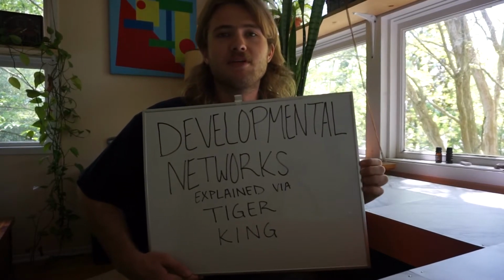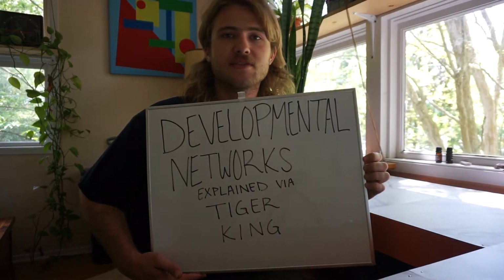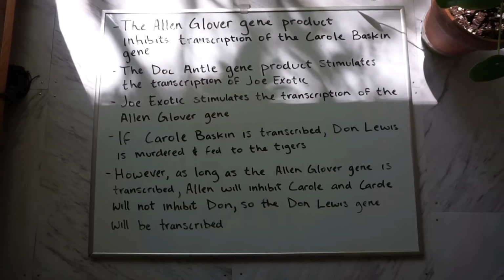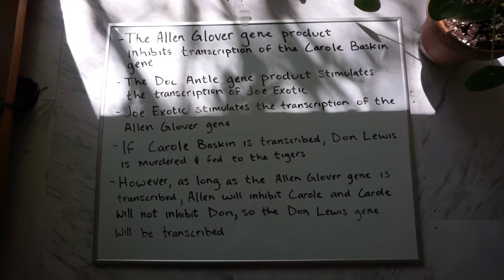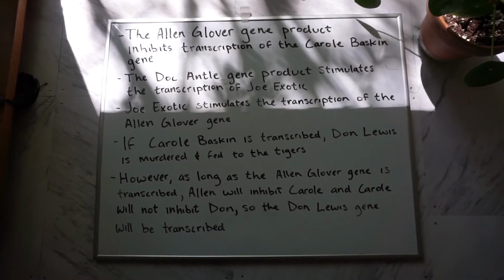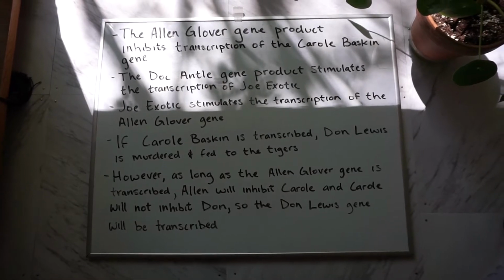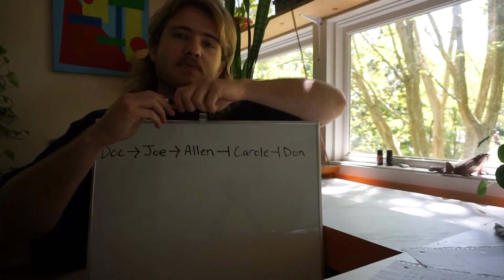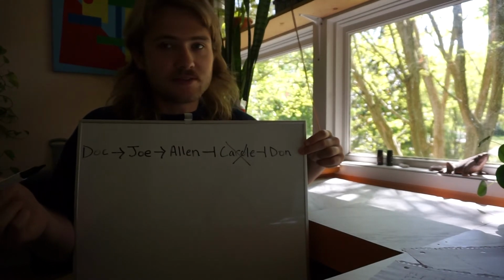GN 311 Exam 4-2 Mini Video: Developmental Networks